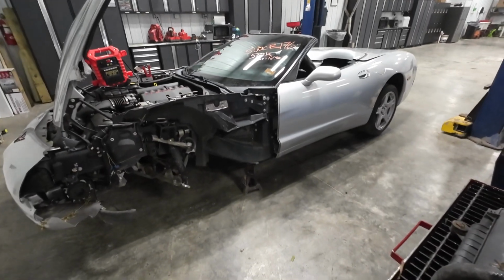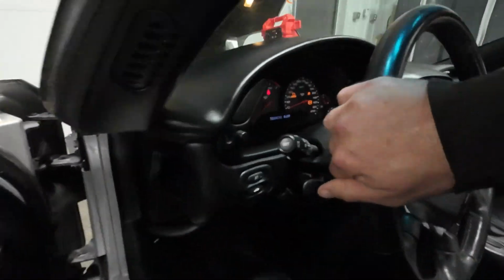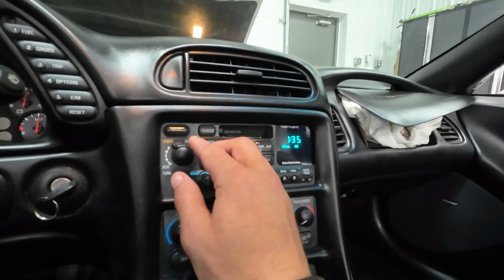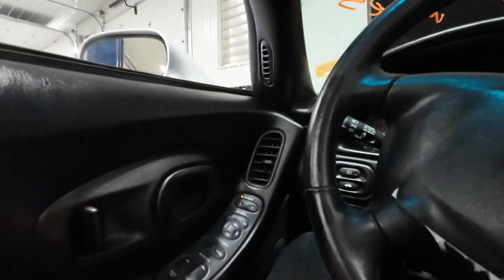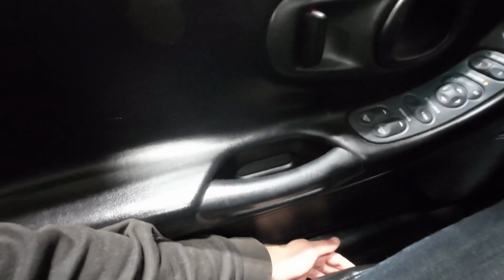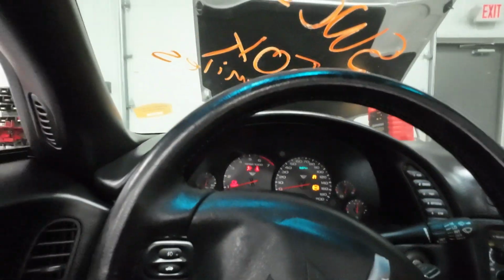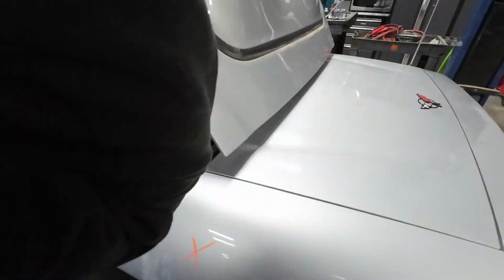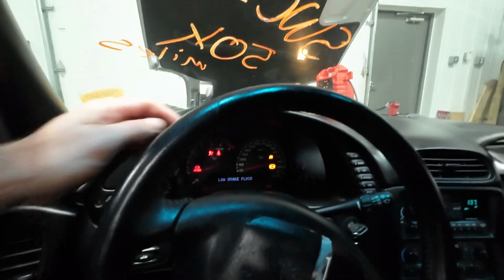1998 Chevrolet Corvette LS1 Part Out: J&J Auto Wrecking Test Video Stock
🧰 Vehicle Test Video – Full System Check
This is a complete functionality test of the donor vehicle before disassembly.

🚗 Vehicle Details:
Year: 1998
Make: Chevrolet
Model: Corvette
Stock #: SWCE176
Engine 5.7L LS1
Transmission 4L60E
Axle Ratio 3.15

🎥 What’s shown in this video:
- Engine start-up and idle
- Transmission engagement
- Electrical system check
- Gauges, lights, infotainment
- Any relevant mechanical or cosmetic notes

🔎 This video supports all 30+ parts pulled from this vehicle. We use these for reference in our eBay and website listings to confirm condition and test results.

🔗 eBay Store

📦 All parts are shipped fast, packed with care, and backed by our reputation as one of eBay’s top used auto parts sellers.

📍 J&J Auto Wrecking | Ohio, USA
Family-owned | Trusted Seller | OEM Parts Only